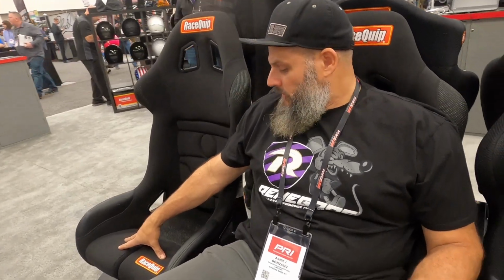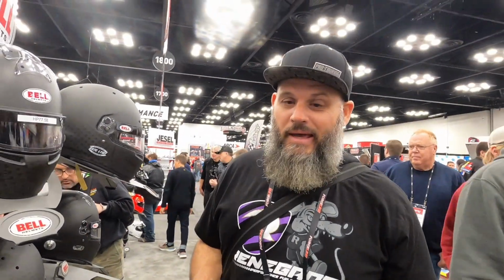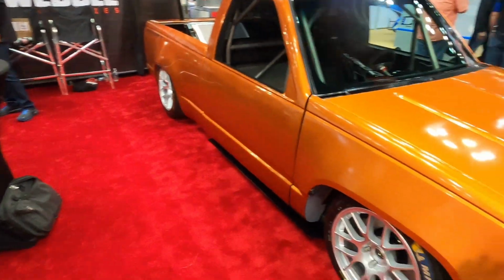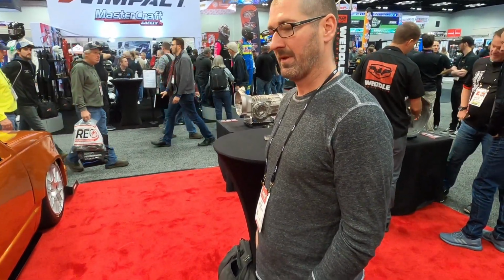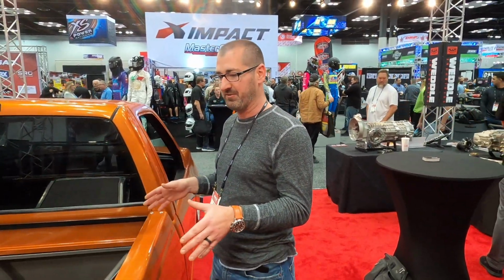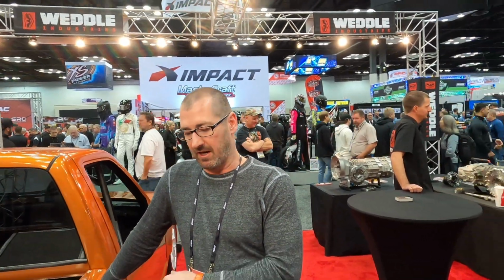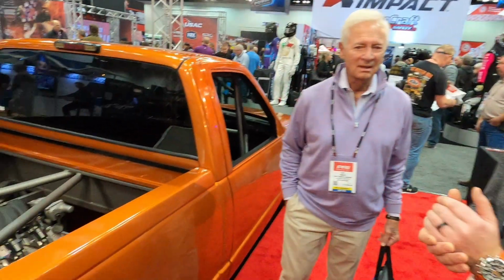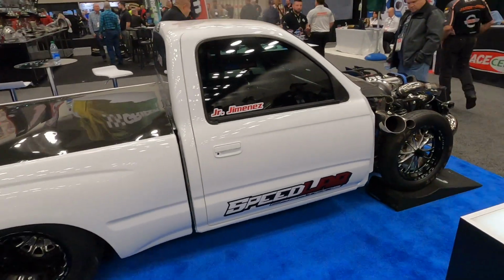Pro Touring Truck Shootout at PRI 2022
PTTS goes to PRI 2023 to see if we can find some Pro Touring Truck parts or gear that you might need for your truck! Special thanks to Renegade racing fuel for all their support!